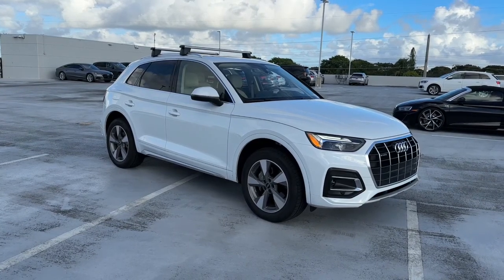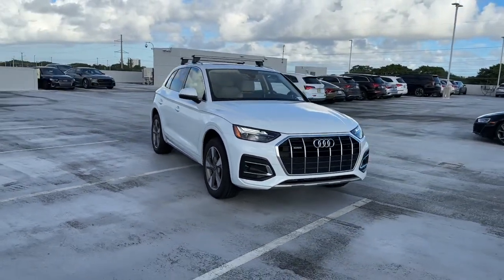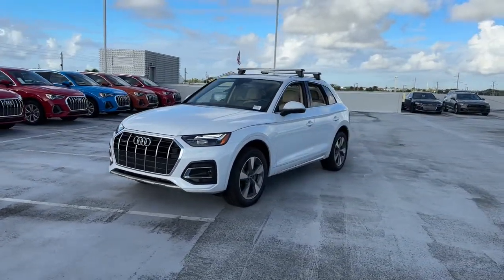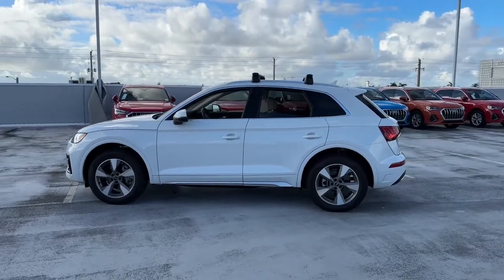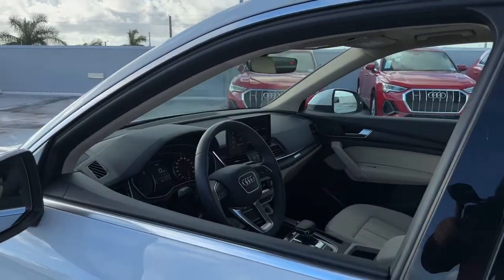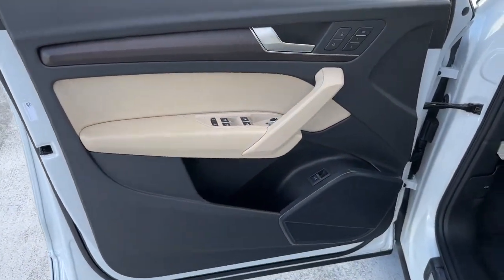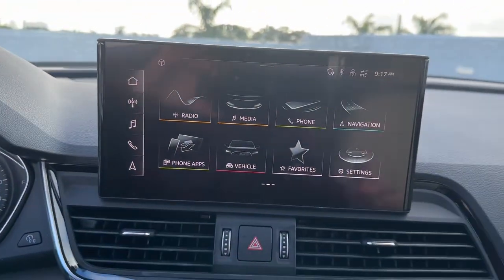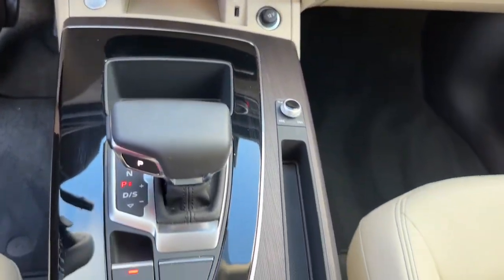2022 Audi Q5 West Palm Beach, Jupiter, Palm Beach Gardens, Wellington, Boyton Beach PS8560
Glacier White Metallic Used 2022 Audi Q5 Premium available in West Palm Beach, California at Audi of West Palm Beach. Servicing the West Palm Beach, Jupiter, Palm Beach, Gardens, Wellington & Boyton Beach, FL area.

Audi West Palm Beach is proud to offer this Beautiful 2022 Audi Q5. This Premium Q5 is beautifully finished in Glacier White and complimented by Leather. This vehicle comes well equipped with LOW MILES, QUATTRO ALL WHEEL DRIVE, CONVENIENCE PACKAGE, PANORAMIC ROOF, BLUETOOTH, and BACKUP CAMERA. quattrobrCARFAX One-Owner. Recent Arrival!brbrbrAt Audi West Palm Beach, We promise to provide you a tailor made luxury automotive experience not found anywhere. Audi West Palm has been serving South Florida and beyond for more than 20 years as an authorized Audi location based in West Palm Beach, FL. Our professional, highly-trained staff values your time, and is committed to ensuring you find the most suitable new or used luxury vehicle for your lifestyle. * All pricing and details are believed to be accurate, but we do not warrant or guarantee such accuracy. The prices shown above may vary from region to region, as will incentives and are subject to change without notice. Prices and payments do not include tax, tags, finance charges, doc charges, emission testing charges or other fees required by law, vehicle sellers or organizations. While every effort has been made to ensure display of accurate data, the vehicle listings within this website may not reflect all accurate vehicle items. Accessories and color may vary. All inventory listed is subject to prior sale. The vehicle photo displayed may be an example only. Vehicle photos may not match exact vehicles. Please confirm vehicle price with dealership. See dealer for details. Vehicle pricing subject to change based on inventory supply and market pricing.